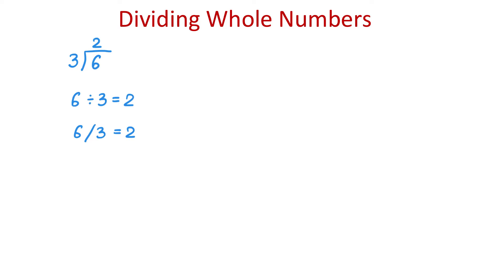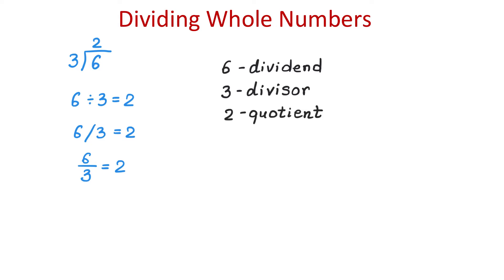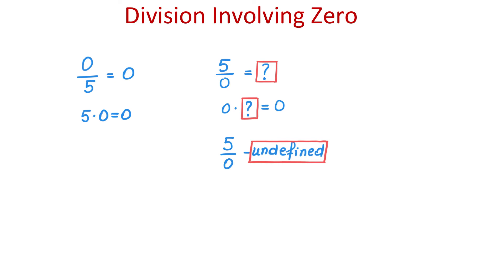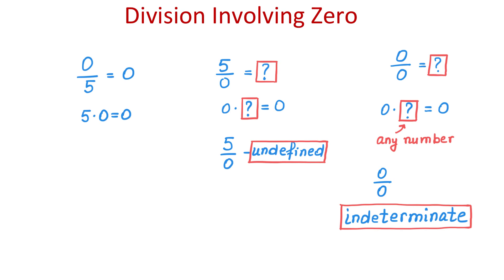Notations Used when Dividing Numbers and Division Involving Zero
Why can't we divide by zero?
Notations we use when we divide numbers.
Division as reverse operation of multiplication.
Dividends, divisors, and quotients.
Division of 0 by a number.
Division of a number by 0.
Division of 0 by 0.